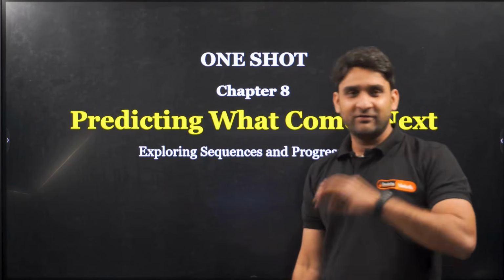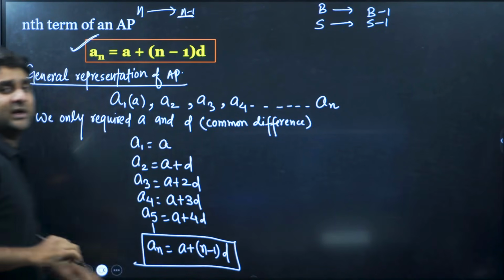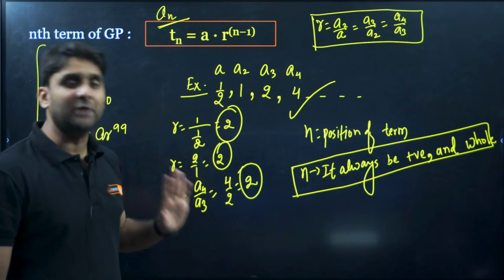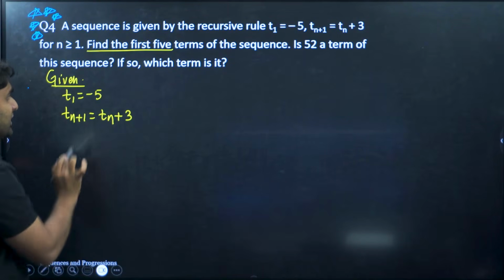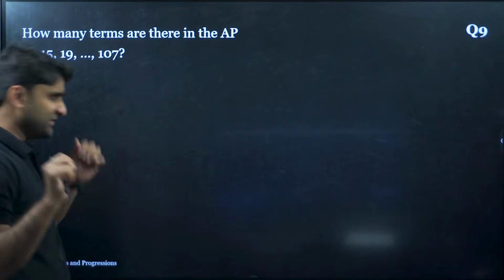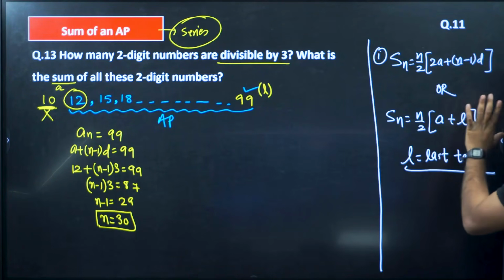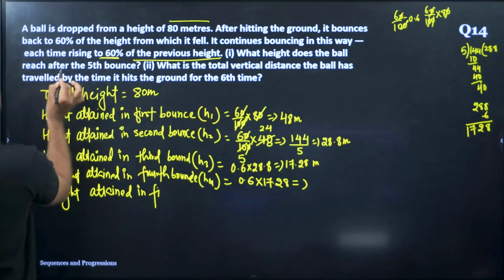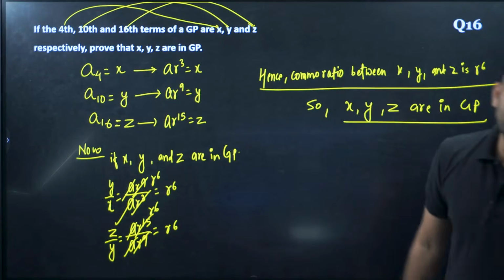Class 9 Maths | Predicting What Comes Next: Sequences & Progressions | Ch-8 FULL One Shot | Sonu Sir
Predicting What Comes Next: Exploring Sequences and Progressions — the complete chapter in ONE SHOT! 📈 In this video, Sonu Sir covers every concept from Chapter 8 of Ganita Manjari, explained from absolute zero so even if you've never opened the chapter, you'll finish fully prepared. 🔥

This is the final chapter of Class 9 Maths, and it builds beautifully on patterns you've seen since primary school — now formalised into arithmetic and geometric progressions. Once you see the logic behind the formulas, this becomes one of the most scoring chapters in the book. ✅

📌 WHAT'S INSIDE THIS ONE SHOT
✅ What is a sequence? Patterns in daily life 🌱
✅ General sequences — explicit and recursive rules
✅ Arithmetic Progressions (AP) — full concept
✅ nth term of an AP — formula and derivation 📐
✅ Sum of n terms of an AP
✅ Geometric Progressions (GP) — full concept
✅ nth term of a GP — formula and derivation
✅ Sum of n terms of a GP
✅ AP vs GP — how to tell them apart quickly 🔑
✅ Plotting AP and GP — the graphical difference 📊
✅ Real-life applications — Tower of Hanoi, fractals 🗼
✅ Important questions from Exercise Sets 8.1, 8.2, 8.3 ✍️

🎯 WHO THIS VIDEO IS FOR
📘 Class 9 students studying from Ganita Manjari (New NCERT)
📈 Students who haven't started Chapter 8 yet
😰 Anyone who mixes up AP and GP formulas
🏠 Self-study students preparing without tuition
⏳ Students revising before an exam
🚀 Class 10 students who want a quick refresher

❓ QUESTIONS ANSWERED IN THIS VIDEO
▪️ What's the difference between a sequence and a progression?
▪️ How do you find the nth term of an AP?
▪️ How do you find the nth term of a GP?
▪️ How do you derive the sum of n terms formulas?
▪️ How do you tell AP and GP apart quickly?
▪️ Why does an AP form a straight line when plotted, but a GP doesn't?
▪️ What is the Tower of Hanoi and how does it connect to GP?
▪️ Which questions from this chapter are most important?

📝 HOW TO USE THIS ONE SHOT
2️⃣ Watch again and solve every example yourself first ✍️
3️⃣ Make one formula page — nth term and sum, for both AP and GP 📝
4️⃣ Practise identifying AP vs GP in mixed questions
5️⃣ Solve the textbook exercises right after this video
6️⃣ Revise this page before your exam

Save this video 🔖 — this is your complete revision for Chapter 8.

📌 Tip: Watch till the end — the AP vs GP graphical difference is a great way to double-check your answer under exam pressure. 🔥

predicting what comes next class 9, sequences and progressions class 9, ganita manjari chapter 8, arithmetic progression class 9, geometric progression class 9, new ncert class 9 maths, sonu sir maths, geometric progression class 9, nth term of ap formula, nth term of gp formula, sum of ap and gp, ap vs gp difference, tower of hanoi maths, new ncert class 9 maths, ganita manjari part 1, class 9 maths one shot, sonu sir maths, class 9 maths chapter 8